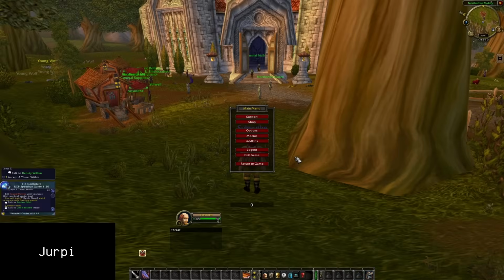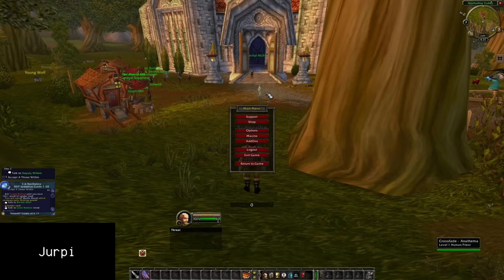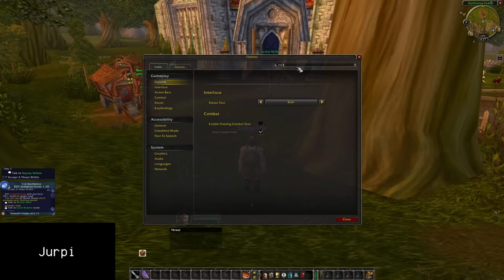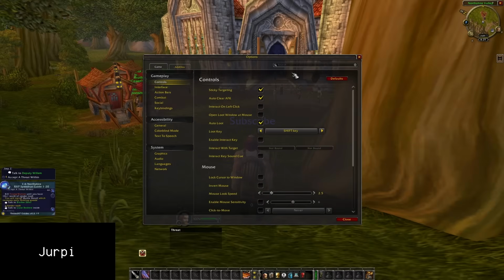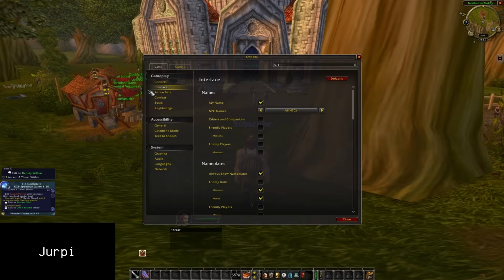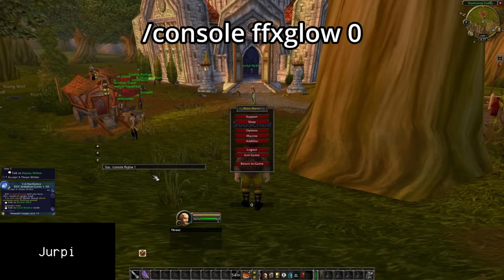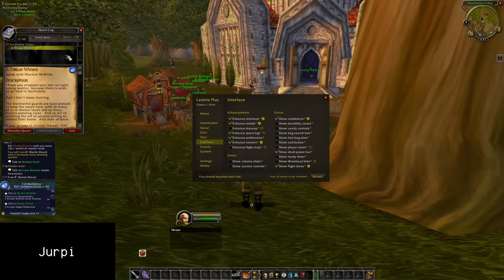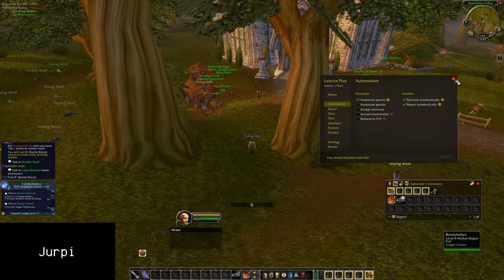Settings Guide | WoW Classic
Some very import settings that are off or on, by default for 2026

Another great command I enjoy is this setting as it makes wow more clear
if you want it off, just change the "1" to a "0"

/console set ResampleAlwaysSharpen 1

► Jurpi's Amazon Storefront

auto loot
instant quest text
movement
action bars
show enemy cast bars
target of target
status text
Camera max distance
Camera NEVER adjust
Camera fov 90
all NPC names
stacking nameplates
Sticky targeting
display power bars
display class colors
Display tips
Show free bag space
Mouse move speed
error speech/dialoge
show numbers for cooldowns
Raid style party frames
/console ffxglow 0
DX11

Leatrix plus

Automation:
Automate quests
Sell junk / Repair automatically

Chat:
Use class colors in chat

Text:
Hide error messages

Interface:
show cooldowns
show druid power bar
show flight times
Enhance mini map
Enhance tooltip
Enhance quest log
Enhance professions
Enhance trainers

Frames:
Manages frames
Class colored frames
Hide Gryphon

System:
disable screen glow
disable screen effects
max camera zoom
mute game sounds (Trains, mechsteps, mechstriders)
faster auto loot
show vendor price

0:00 Intro
0:26 Game Settings
5:17 Leatrix Plus Settings